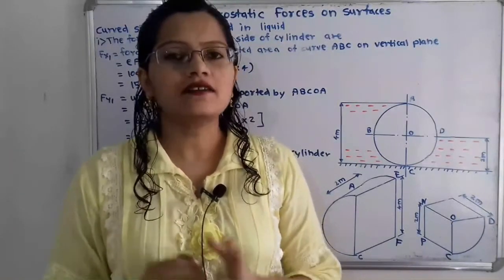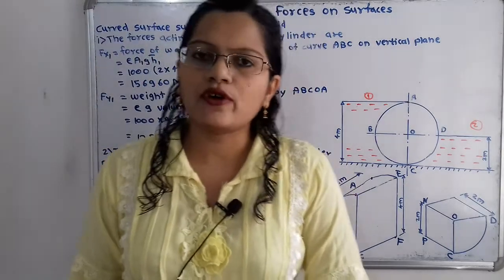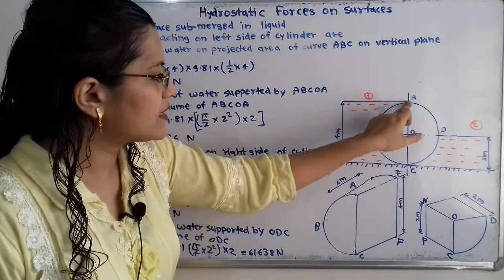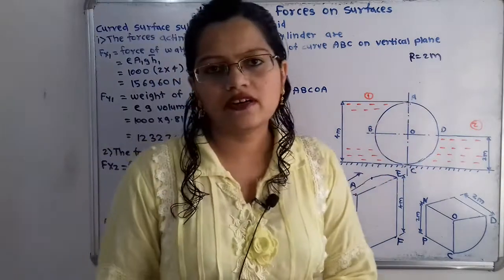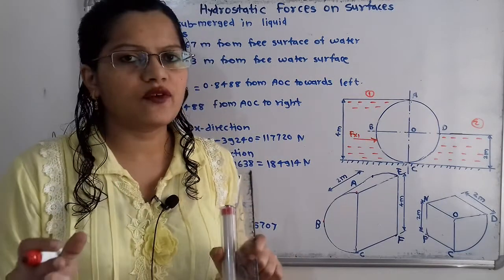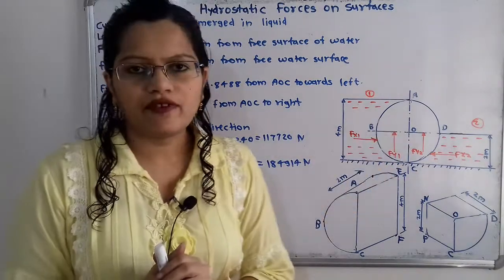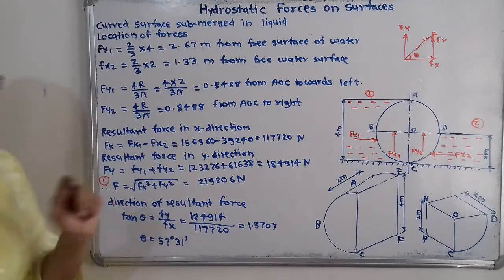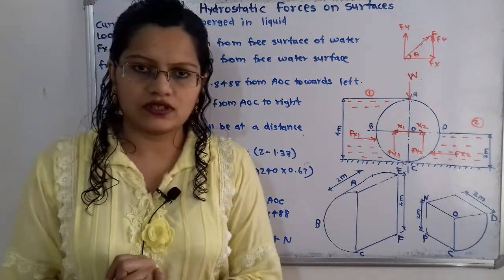Problem on hydrostatic forces on curved surfaces/ cylindrical gate /Fluid mechanics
A cylindrical gate of 4 m diameter 2 m long has water on its both sides as shown in figure.  Determine the magnitude,  location and direction of the resultant force exerted by water on the gate. Find also the least weight of the cylinder so that it may not be lifted away from the floor.